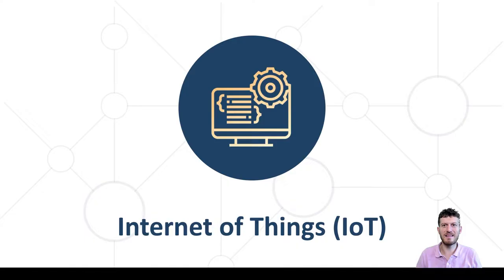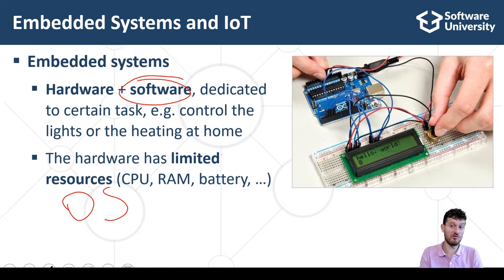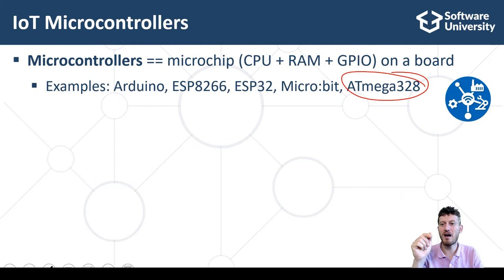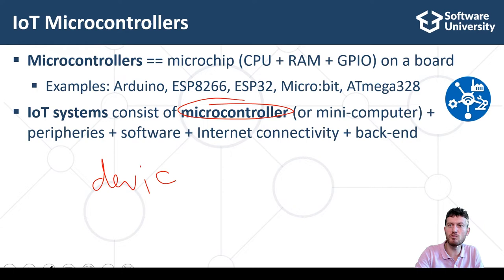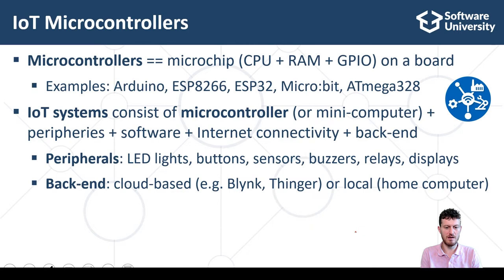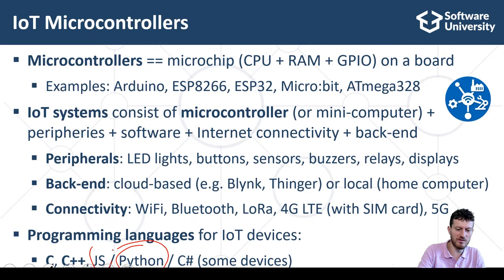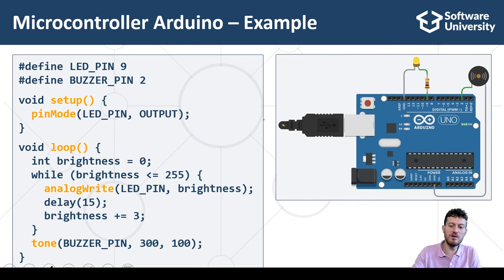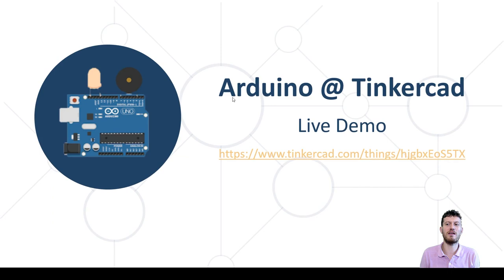The Basic of Internet of Things (IoT) [Dev Concepts #24]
In a nutshell, the Internet of Things is the concept of connecting any device (so long as it has an on/off switch) to the Internet and to other connected devices. The IoT is a giant network of connected things and people – all of which collect and share data about the way they are used and about the environment around them.
In this dev lesson let’s look into the basic principles of IoT and IoT microcontrollers. I also have an example prepared in TinkerCad so you can see the concepts in practice.

00:00 Intro
01:54 IoT Overview
04:58 IoT Microcontrollers
11:37 Arduino - TinkerCad example
16:05 Next Steps